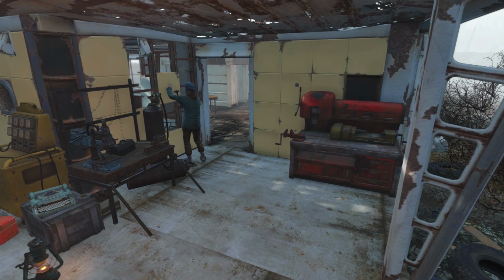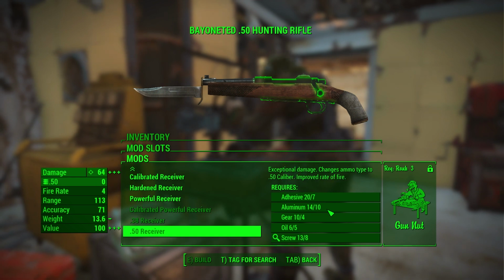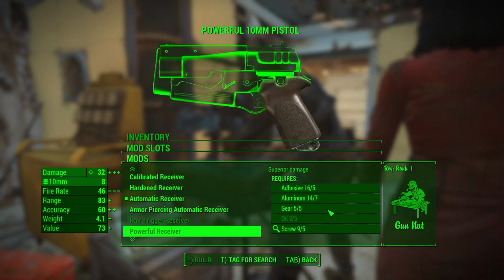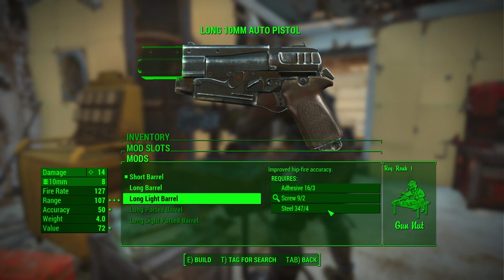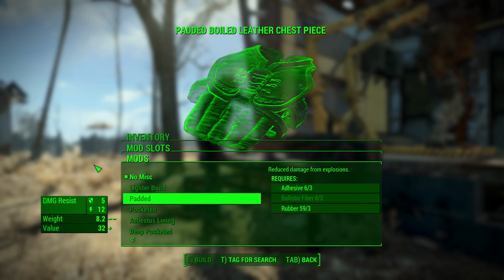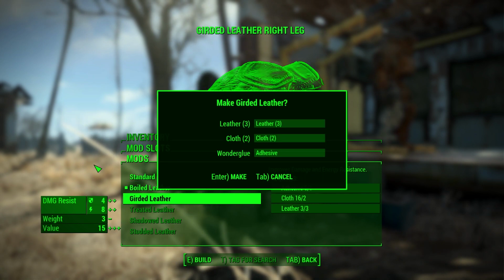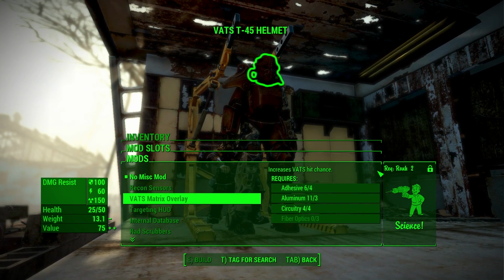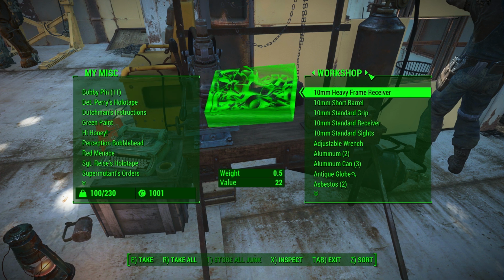Fallout 4: Weapon & Armor Customization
Fallout 4 has a great system for customizing your weapons, armor, and custom suit of Power Armor.

Upload Schedule:
MONDAY: Morrowind Modded Playthrough
TUESDAY: Kingdom Come: Deliverance
WEDNESDAY: Fallout 3 Modded Playthrough
THURSDAY: Morrowind Modded Playthrough
FRIDAY: Kingdom Come: Deliverance
SATURDAY: Skyrim Saturday Mods
SUNDAY: Star Wars Republic Commando

Streaming Schedule:
Fridays at 9PM EST
Saturdays and Sundays at 2PM EST